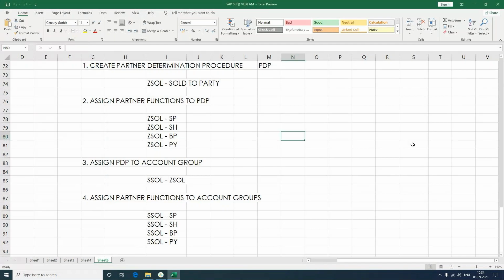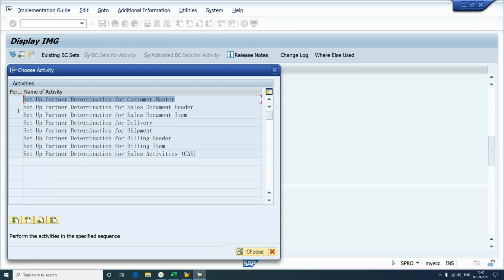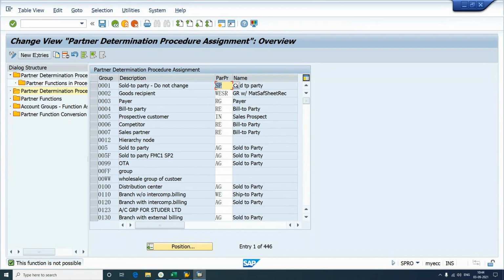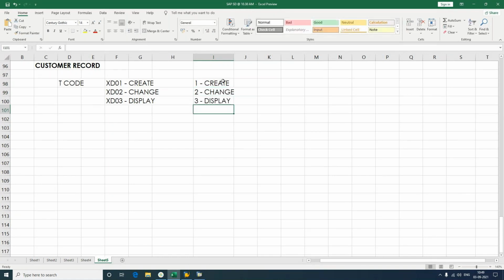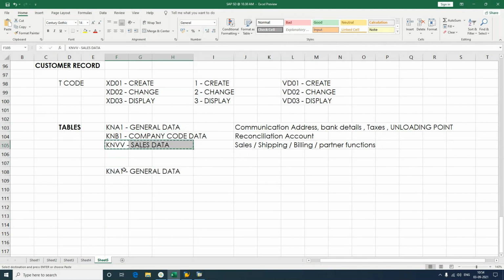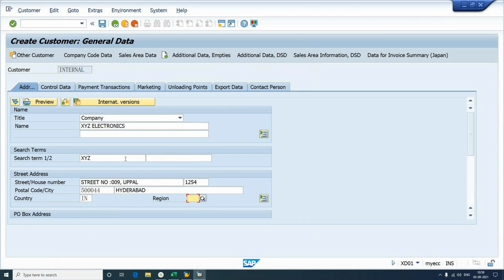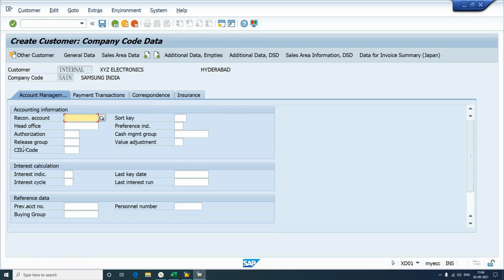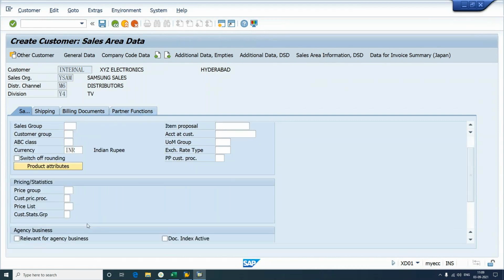8 SAP SD @ 10 30 AM IST 03 09 2021